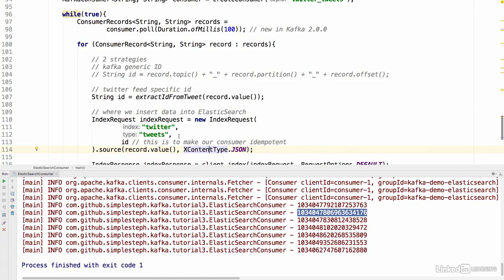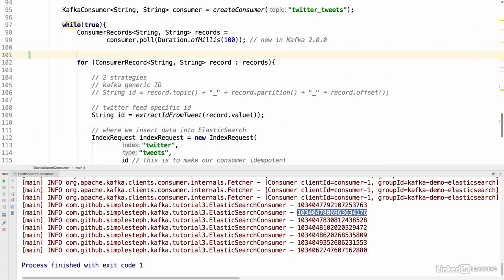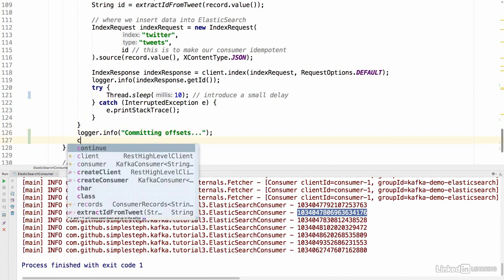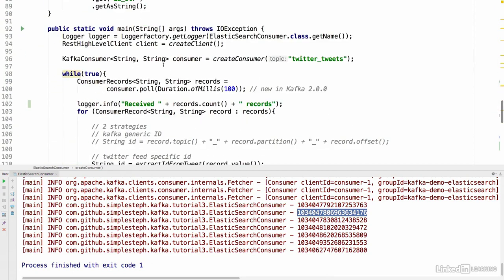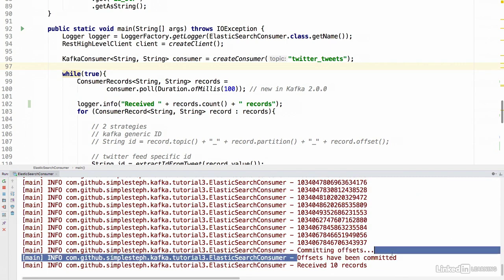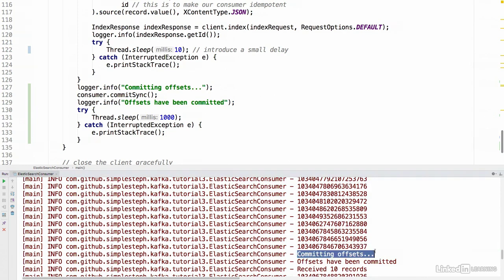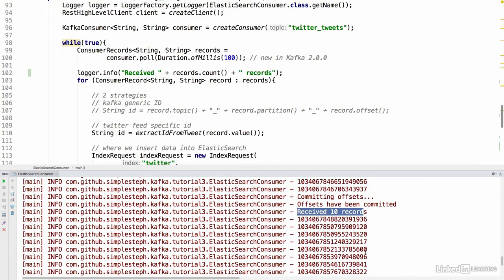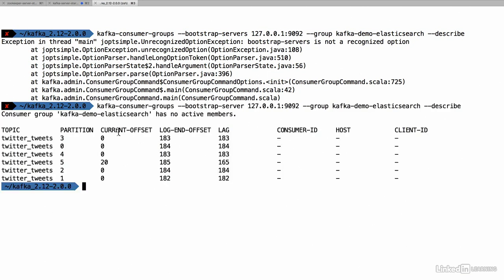08 Kafka Elasticsearch Consumer and Advanced Configurations 012 Consumer part 4 Manual commit of of